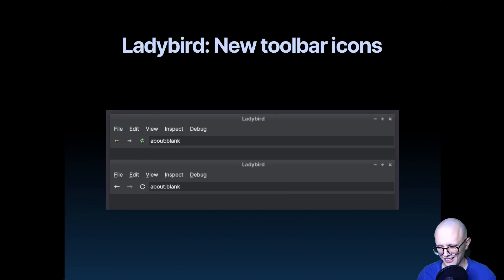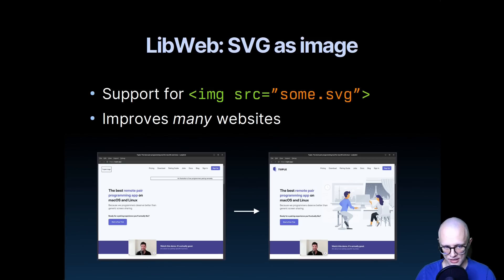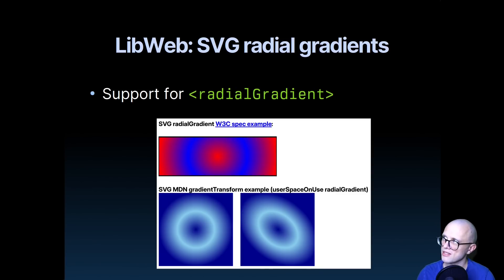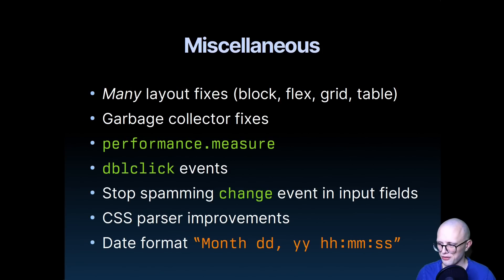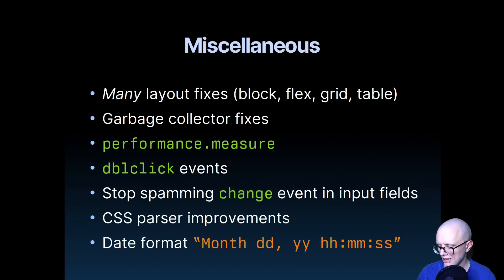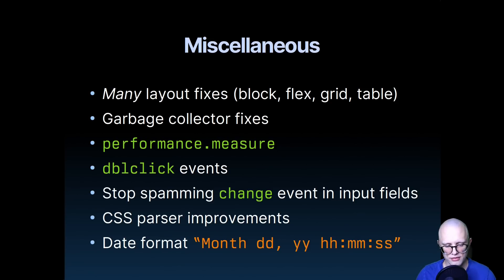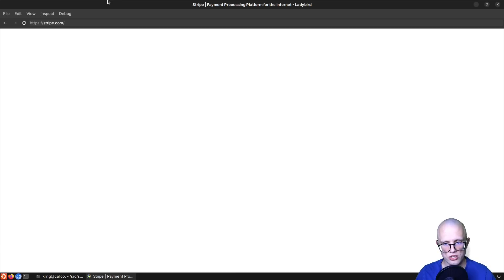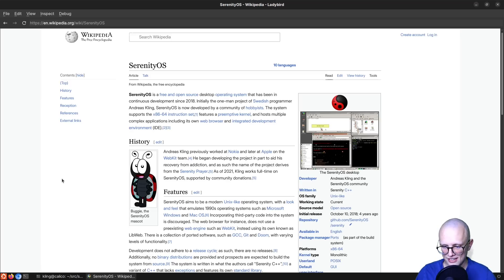Ladybird browser update (May 2023)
Timestamps:
00:00 Intro
00:22 New toolbar icons
00:54 Right-click menu
01:09 CSS animations
02:10 SVG as image
02:46 CSS variables in more contexts
03:10 SVG radial gradients
03:54 Increased subpixel precision
05:05 New test runner
06:41 Responsive images
08:12 Lazier JavaScript Error objects
09:50 Miscellaneous fixes
13:13 Demo
13:30 Demo: Shopify
14:28 Demo: Stripe
15:12 Demo: Wikipedia
15:54 Demo: CSS Zen Garden
17:31 Demo: Mozilla homepage
18:18 Demo: Flow Browser homepage
19:04 Outro